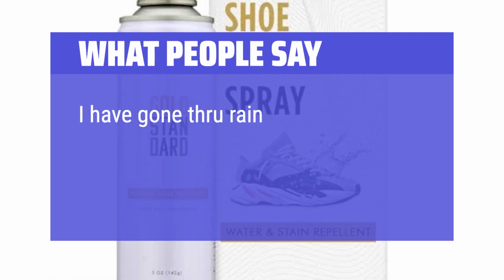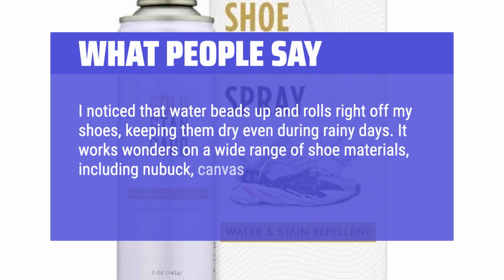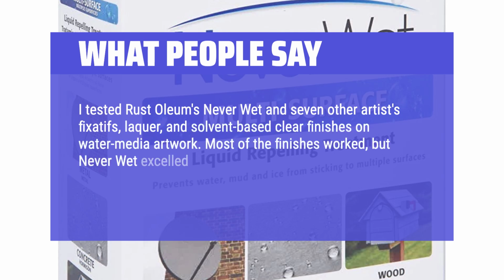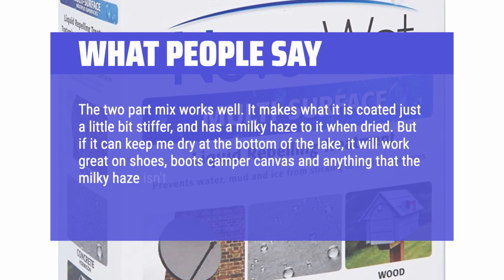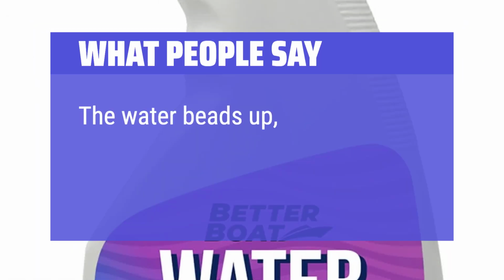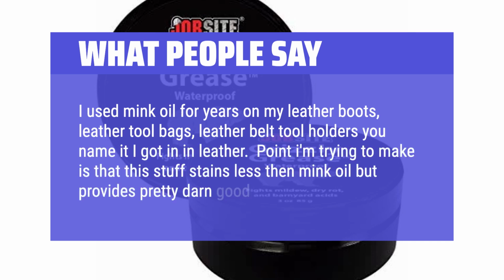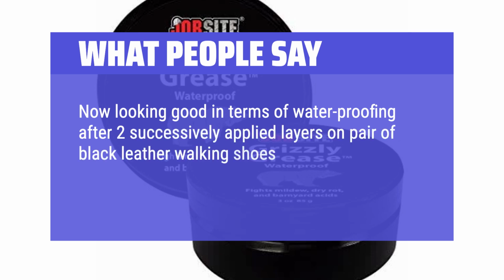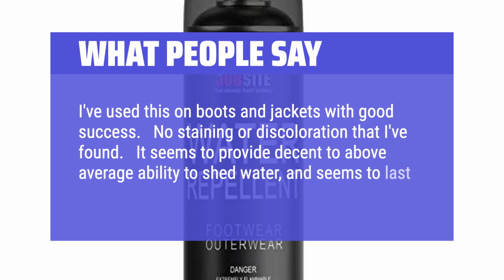The Top 5 Best Never Wet Spray in 2025 - Must Watch Before Buying!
The Top 5 Best Never Wet Spray Shown in This Video:
  5. ► Gold Standard Suede Protector Spray

4. ► Rust-Oleum Never Wet Kit

3. ► Fabric Waterproof Spray

2. ► JobSite Grizzly Grease Leather Protector

1. ► JobSite Water Repellent Spray

  Table of Contents:
  0:00​​​ - Introduction
  00:28 - GOLD STANDARD SUEDE PROTECTOR SPRAY
02:20 - RUST-OLEUM NEVER WET KIT
04:41 - FABRIC WATERPROOF SPRAY
06:06 - JOBSITE GRIZZLY GREASE LEATHER PROTECTOR
08:00 - JOBSITE WATER REPELLENT SPRAY

  The best Never Wet Spray is probably one of the most revolutionary waterproofing products on the market, promising to protect your valuable items from water damage with its innovative hydrophobic formula; in this video, we will put Never Wet Spray to the test, exploring its ease of use, durability, and overall effectiveness in various real-world scenarios, so you can decide if it's the right choice for your waterproofing needs.